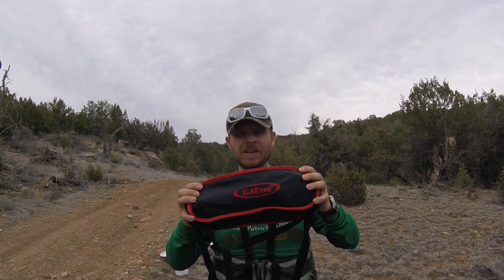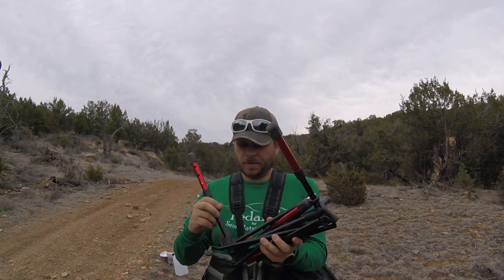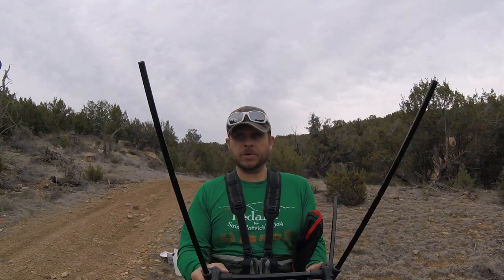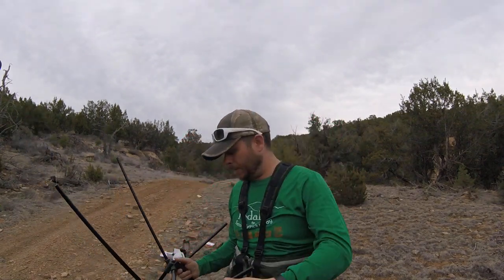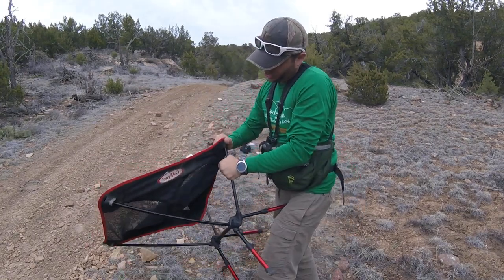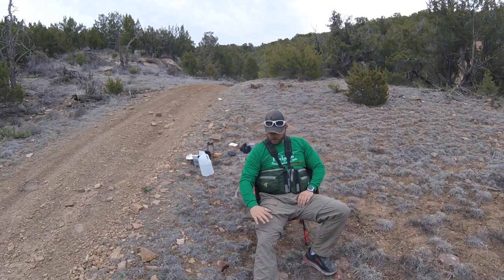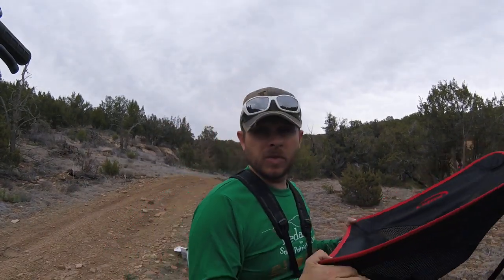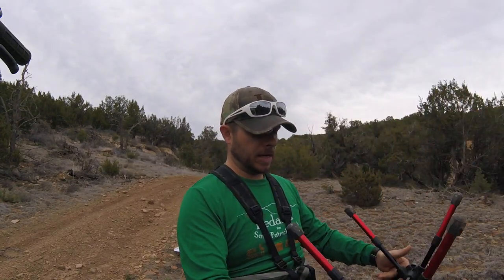Ultralight Folding Camp Chair Review G4Free Camp Chair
Today on Adventures With Daniel, it's gear review time!!  I've had this chair for awhile and I LOVE IT!!!  I bring it with me wherever I go.  It's so small and compact for car camping, in my travel trailer, or even in a backpack or bike bag!